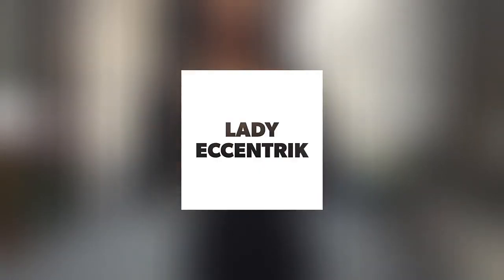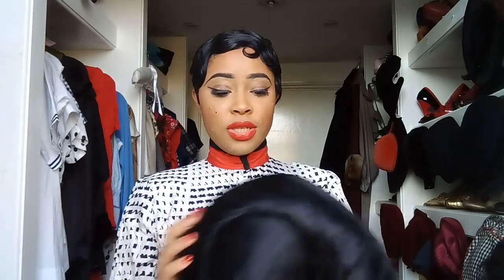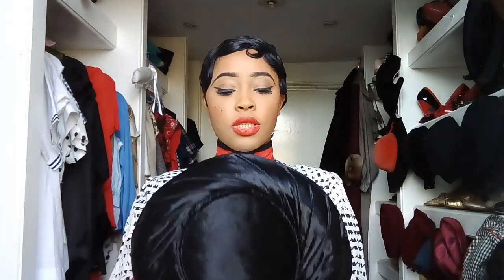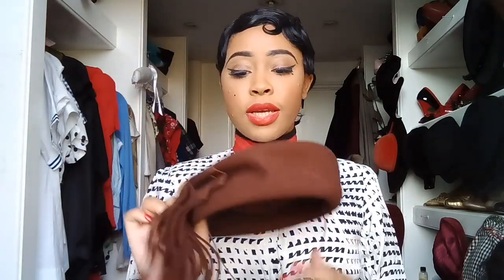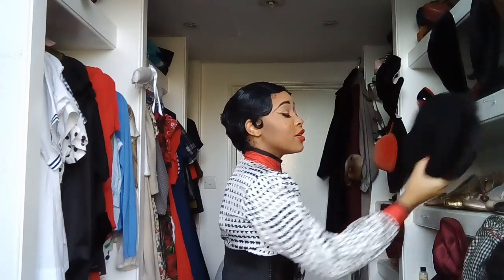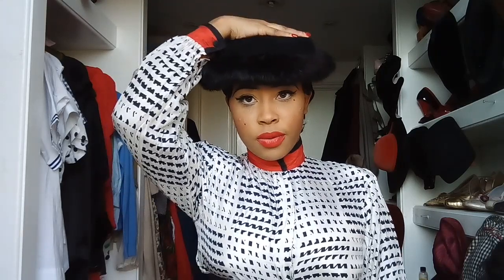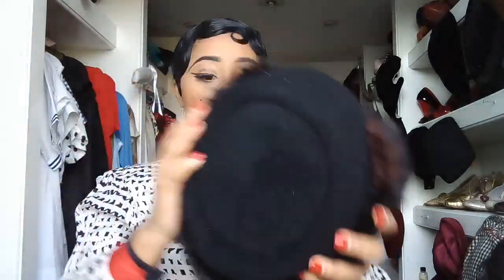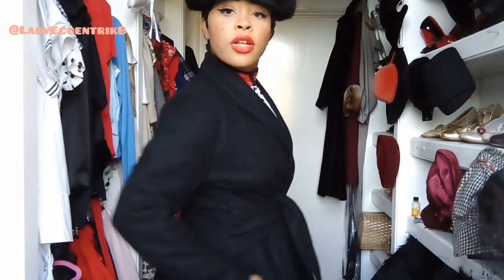Vintage Hat Haul||Thrift You won't believe the price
You won't believe the price of these hats.

Hat 1 :1940s Mushroom Hat
Hat 2 : 1950s Pillbox Hat (this style was also worn in the 60s)
Hat 3 : 1950s Mushroom Hat (could possible be a 1950s bouffant hat)
Hat 4 : 1940s Halo Vintage Hat
Hat 5 : Vintage Halo Hat (could be 50s)
Hat 6 : 1940s Vagabond Hat
Coat  :  Love Ur Look

Follow me @ladyeccentrikb